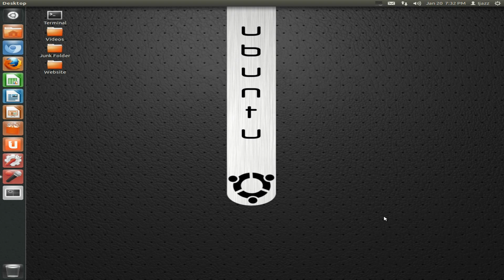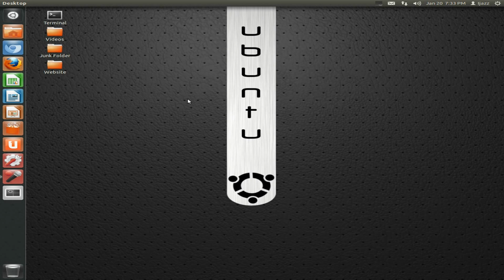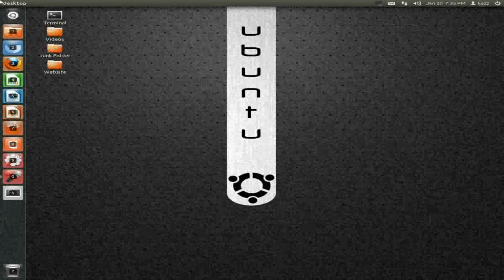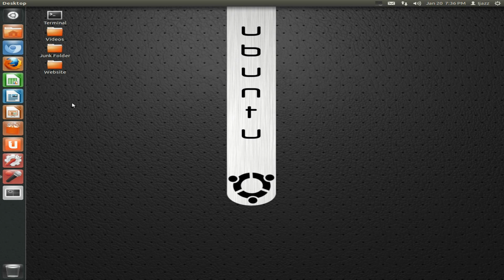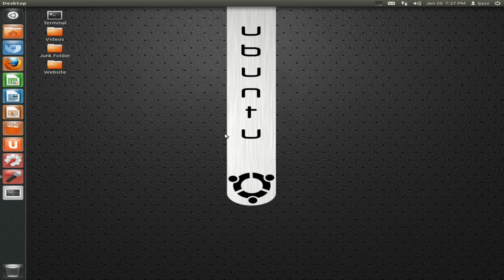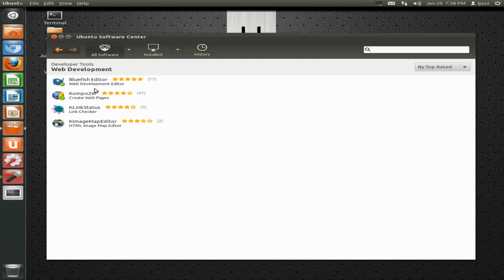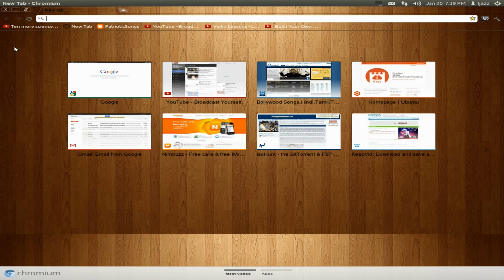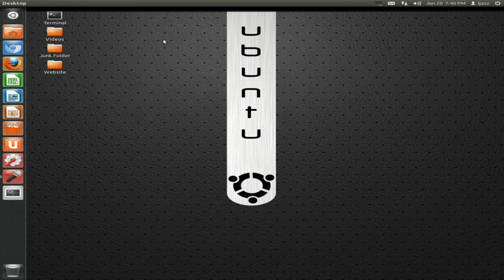Ubuntu 11.10 Introduction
This is a brief introduction about the OS Ubuntu (11.10) by Linux.
If you like this video first thumbz up. Then please try this OS, its great.
I'll try to make a video about the installation of ubuntu.
And all viewers if you have any doubt about any problems with ubuntu just message me in youtube or through email. . I'll be proceeding to your requests.
Ijazz